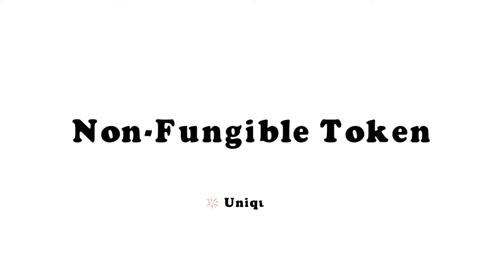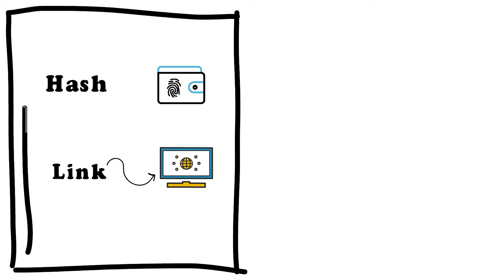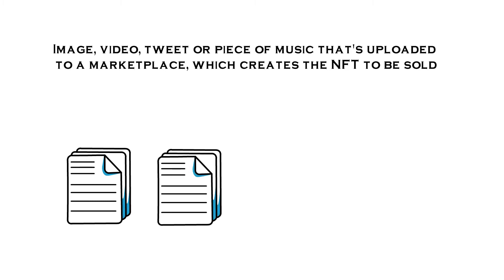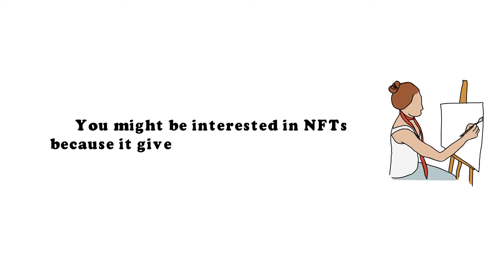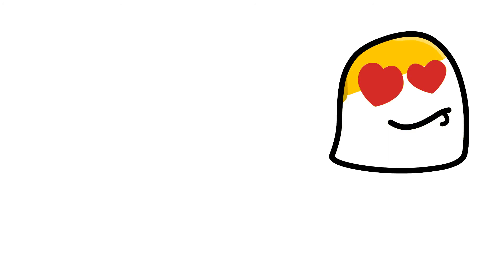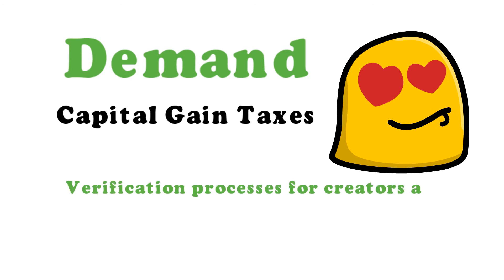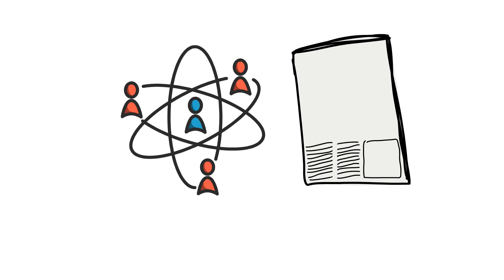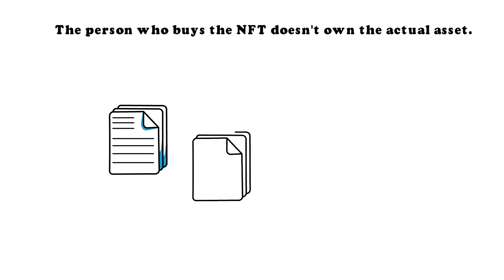Non Fungible Token 💰 NFT Explained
NFT stands for Non fungible token. That doesn’t make it any clearer, right?
In simple words, an NFT is a record or a document with a hash stored on Ethereum that points to where its associated content lives on the internet. Keep in mind, an NFT’s value is based entirely on what someone else is willing to pay for it.

👉Bitcoin ❤️bc1qnypy28pw9kvrjeyj99zy7tux2cc2zkp92ntn6w
👉Doge ❤️DKxbNiR5fNerPDw95FRokwR3AbBi77Lqjj
👉BSC (Bep20) ❤️ 0xd681e5A2425FBBAba2F93b5cBe9AbF54BCEb6151
👉LiteCoin ❤️ ltc1qukdcsxmu539e3uqkf9yzfszssn98v262y6s9tn
👉XRP ❤️ rha4yo9FBEGaogS7e8igARKbwpwF6Rk9Fe
👉Tron ❤️ TTigvbfrTHrKNwNM9am2mJGeBcGTwnjCuN